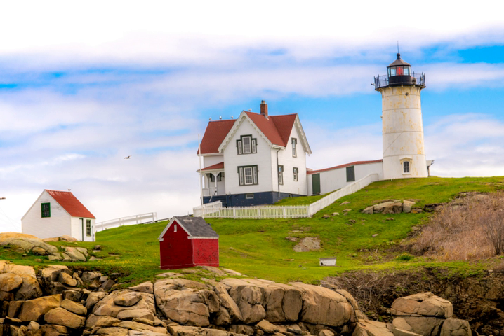Nubble Light | Wikipedia audio article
00:00:57 1 Location
00:01:37 2 Significance
00:02:32 3 Speculative history
00:03:47 4 Gallery
00:03:55 5 See also

- Socrates

SUMMARY
The Cape Neddick Light is a lighthouse in Cape Neddick, York, Maine. In 1874 Congress appropriated $15,000 to build a light station at the "Nubble" and in 1879 construction began. Cape Neddick Light Station was dedicated by the U.S. Lighthouse Service and put into use in 1879. It is still in use today.
Plans had been in the works to build a lighthouse on the site since 1837. The tower is lined with brick and sheathed with cast iron. It stands 41 feet (12 m) tall but the light is 88 feet (27 m) above sea level because of the additional height of the steep rocky islet on which it sits. Unusually, the stanchions of the walkway railing around the lantern room are decorated with 4-inch (100 mm) brass replicas of the lighthouse itself.